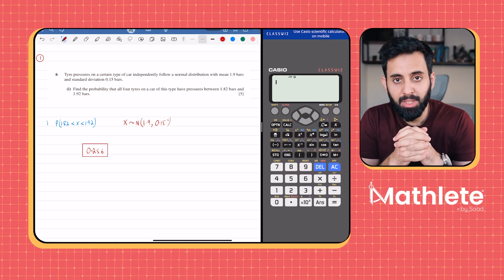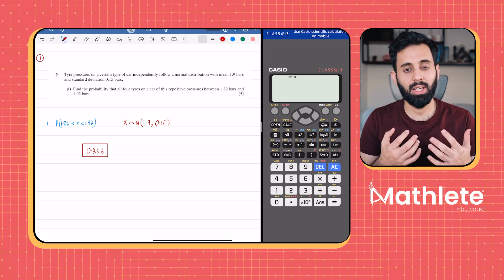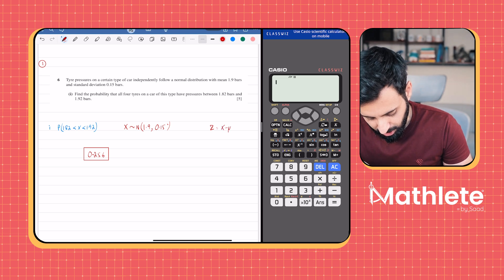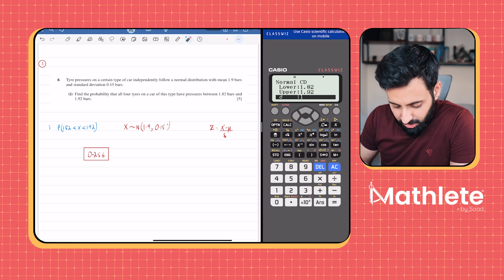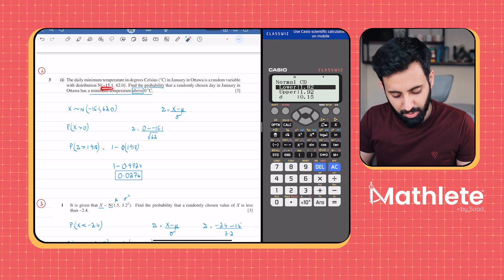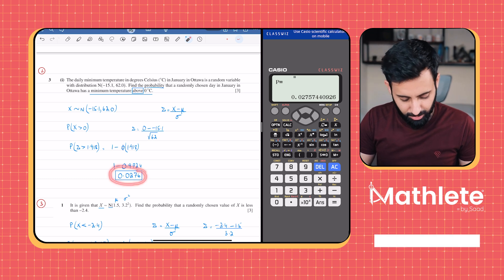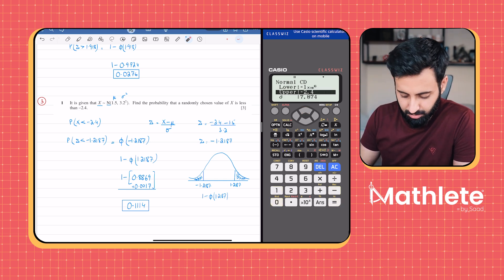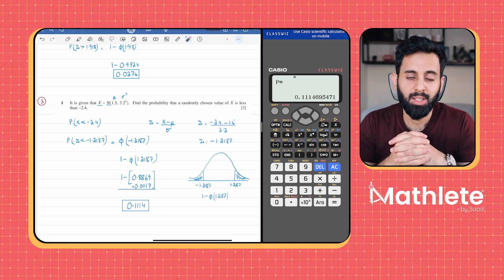A level Math - S1 - this Calculator hack feels illegal 😱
Ever wondered if your calculator could do more? 🧐 Join us as we explore a mind-blowing trick that makes solving tricky questions feel like a breeze. Once you learn it, there’s no going back!